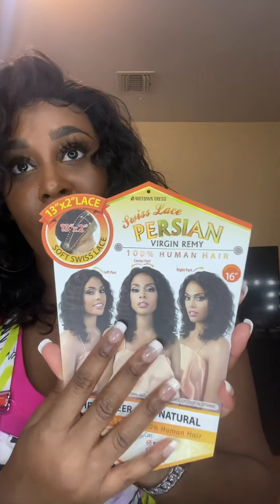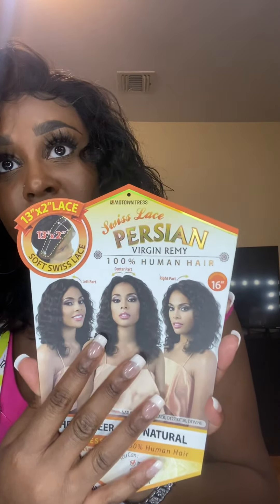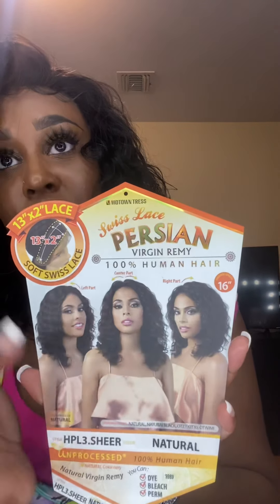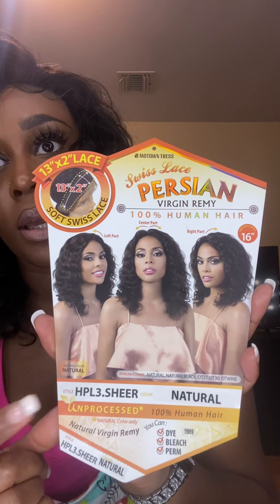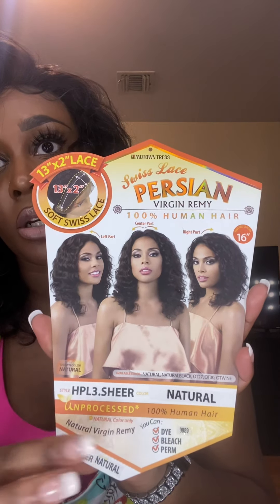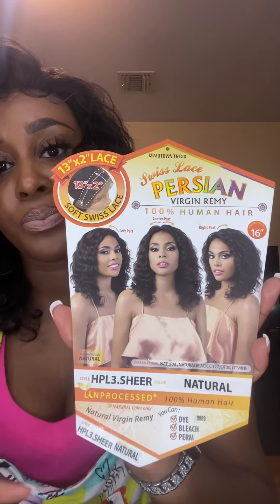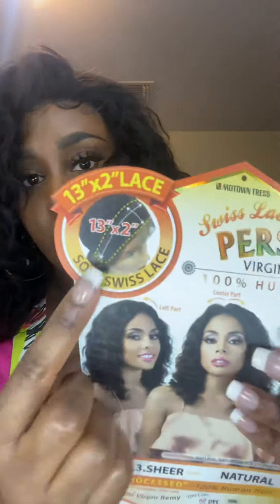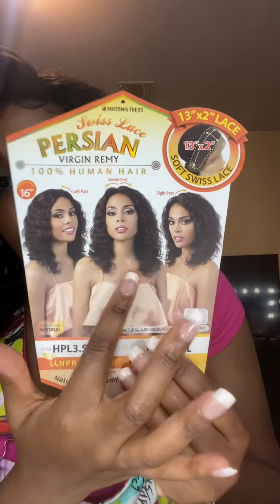Motown Tress Persian 100% Virgin Remy 13"x2" Swiss Lace Front Wig HPL3 SHEER